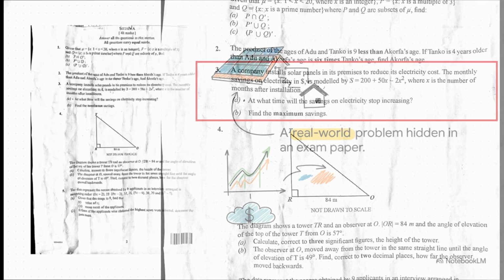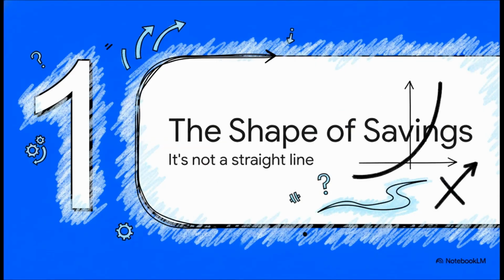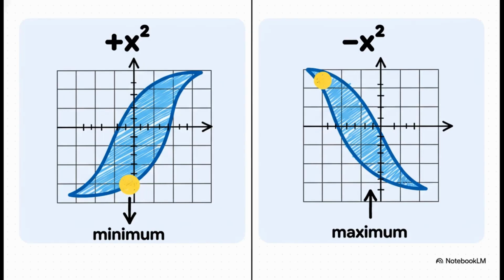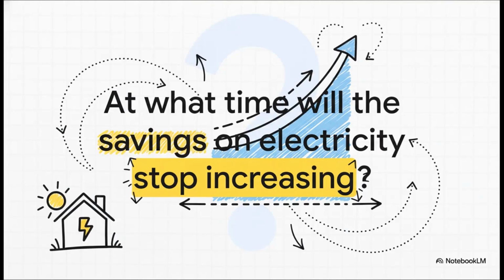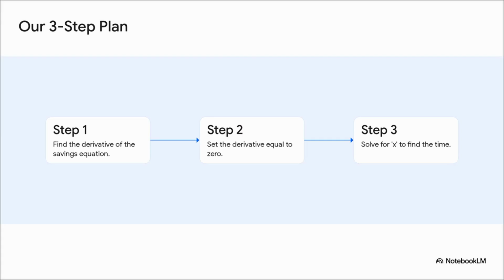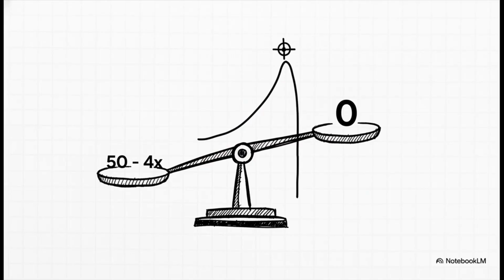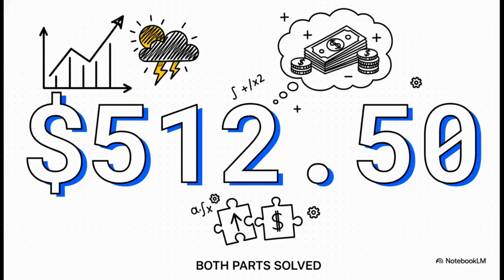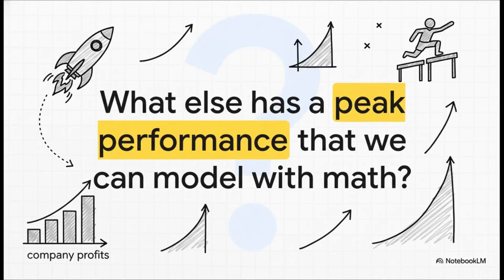WAEC MATHS 2025 Paper 2 Question 3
A company installs solar panels in its premises to reduce its electricity cost. The monthly savings on electricity in $, is modelled by S=200 + 50x - 2x2, where x is the number of
months after installation.
(a) At what time will the savings on electricity stop increasing?
(b) Find the maximum savings.

This is question 3 of the WAEC Mathematics 2025 past questions paper 2.
This is question 3 of the WAEC Mathematics 2025 past questions theory.